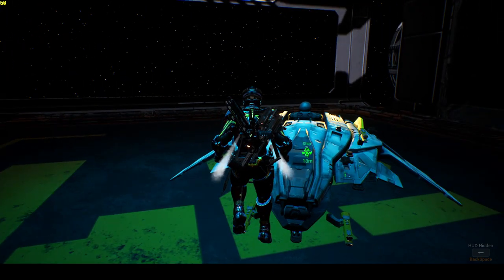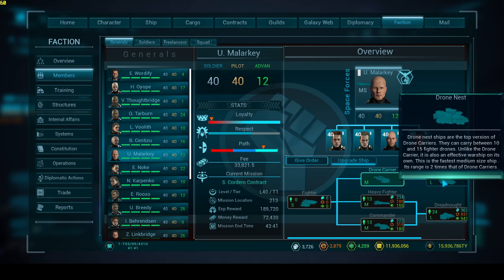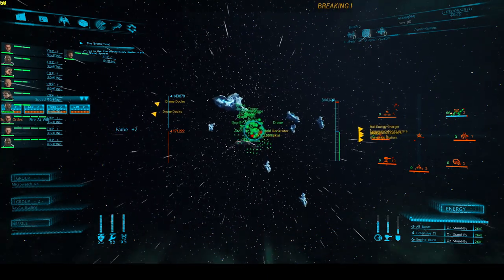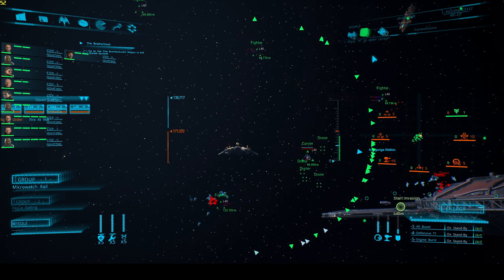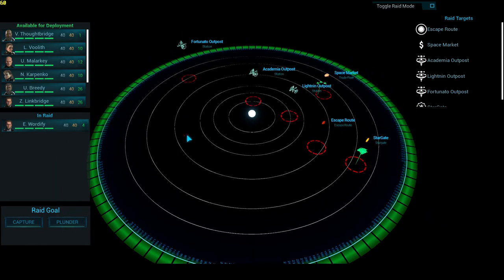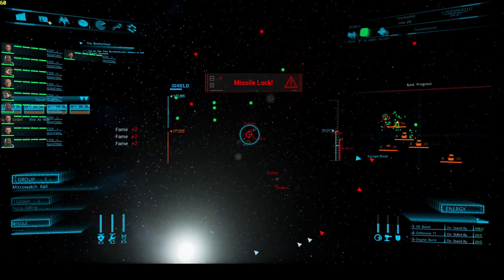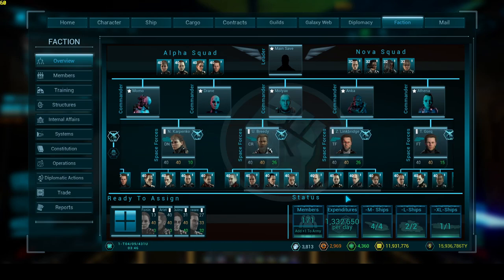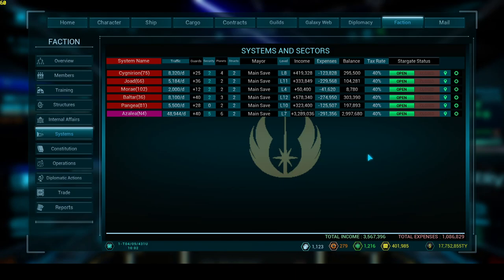SpaceBourne 2: Walkthrough PT23 - System Hub Warfare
Join us in this SpaceBourne 2 walkthrough as we tackle system hub warfare in PT23. Get ready for intense battles and strategic gameplay in this exciting space adventure! Rev will show you how to make millions in credits for your faction.